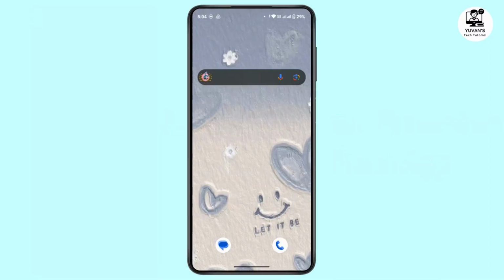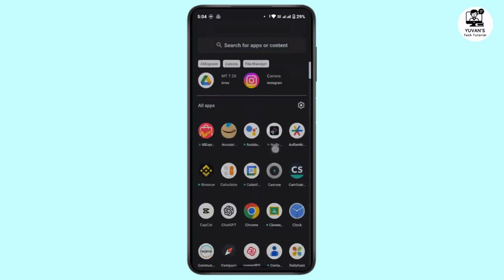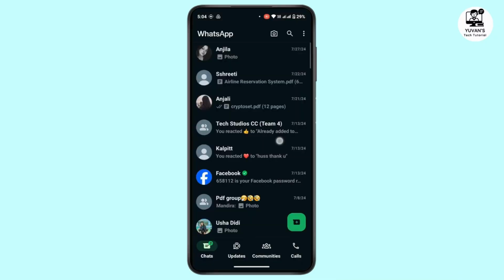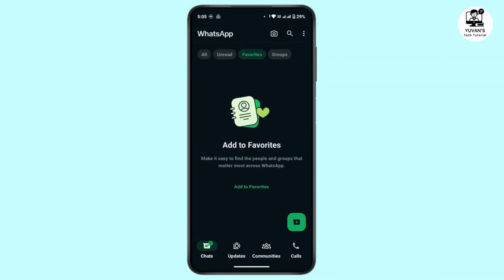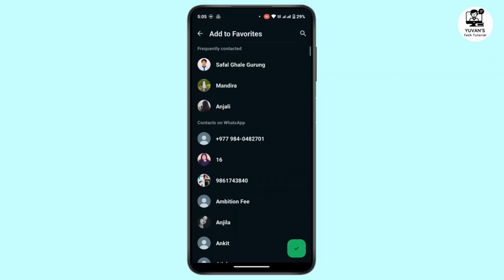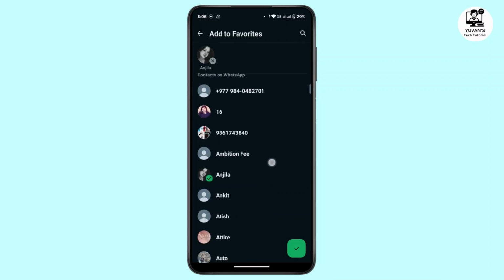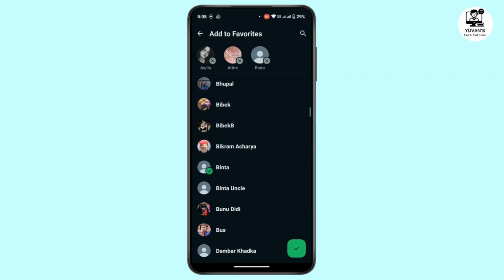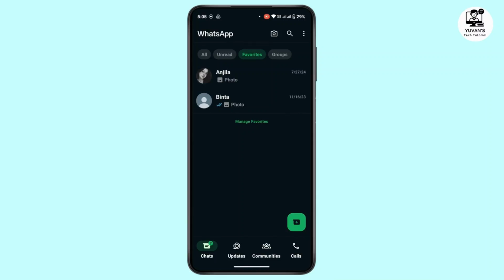How to Create Favorites List in WhatsApp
Learn how to create a favorites list in WhatsApp with this easy-to-follow tutorial. Whether you want to organize your most important contacts or manage your favorites efficiently, this step-by-step guide has got you covered!

In this video, you’ll discover how to create a favorites list in WhatsApp, see all your favorites, and learn how to add or remove contacts from this list. We’ll also cover how to delete favorites on WhatsApp and edit your favorites list effectively.

Timestamps:
0:00 Introduction
0:20 Step 1: Creating a Favorites List
0:45 Step 2: Adding and Removing Contacts
1:00 Step 3: Editing and Deleting Favorites

how to create favorites list in whatsapp, create whatsapp favorites list, add contact to favorites on whatsapp, how to edit favorites list on whatsapp, how to remove contact from favorite on whatsapp